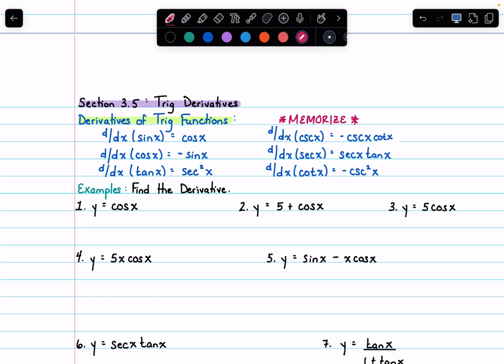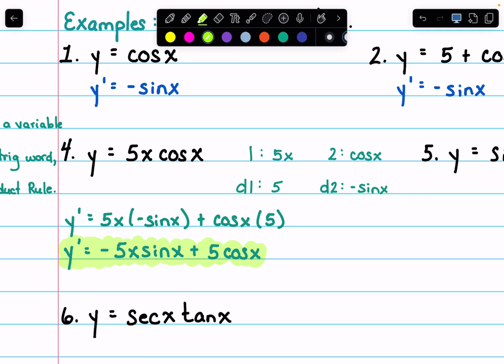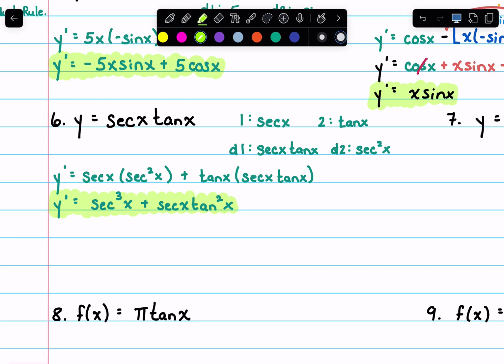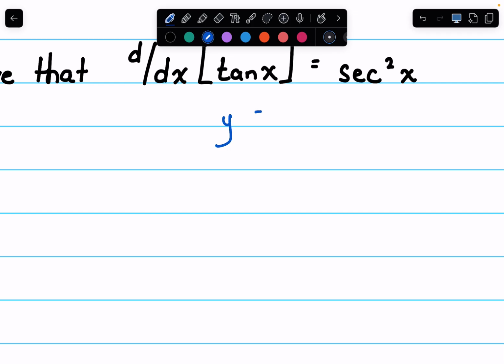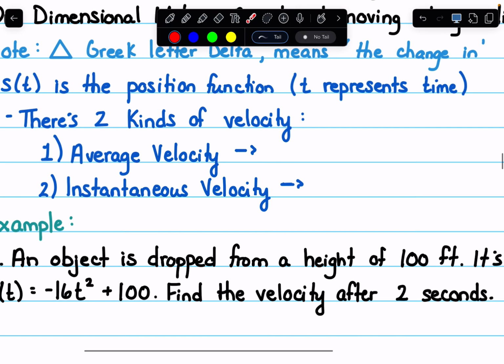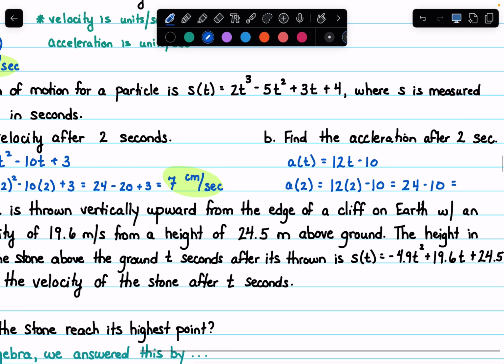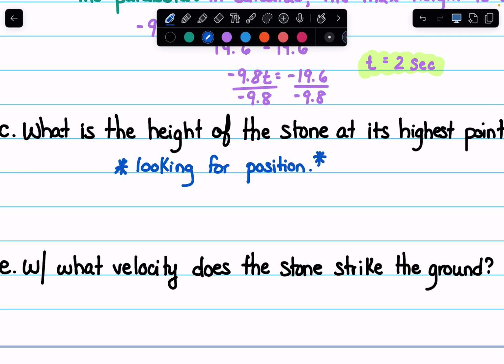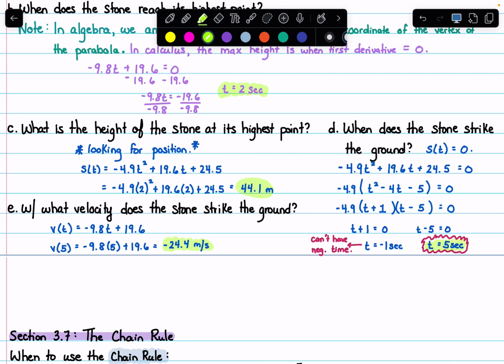Cal 1 Trig Derivatives and Derivatives as Rates of Change